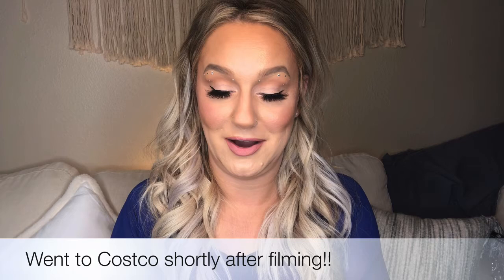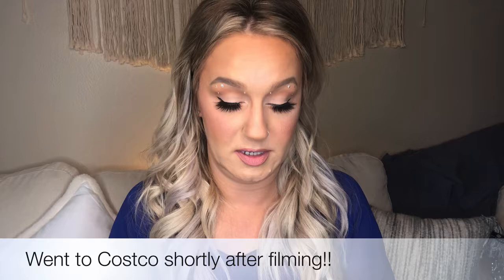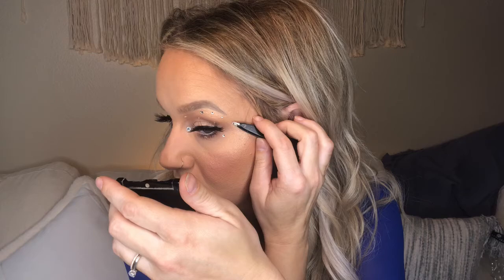Glitz & Glam Holiday Look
This is my favorite look to date, inspired by Rosie Mudie. I used little craft jewels I bought on amazon, to create this festive Christmas holiday glam look.